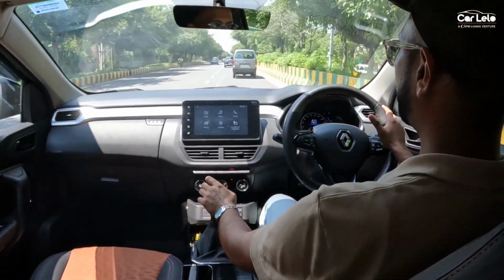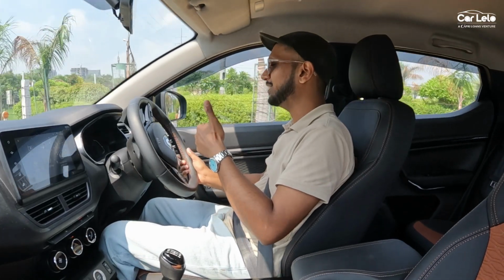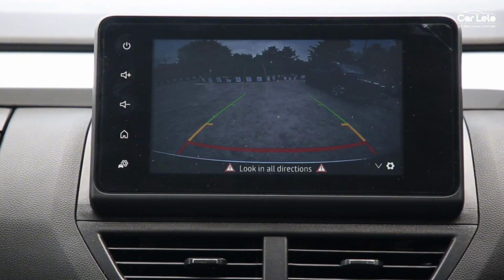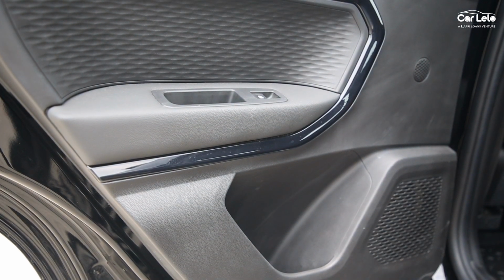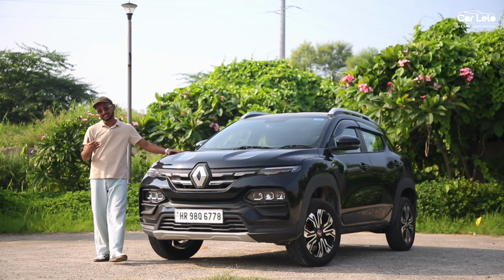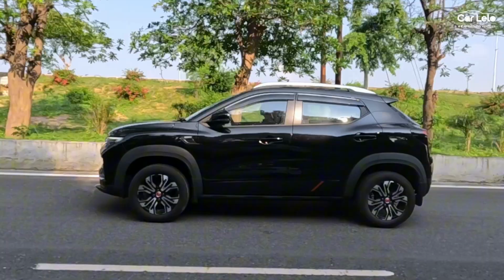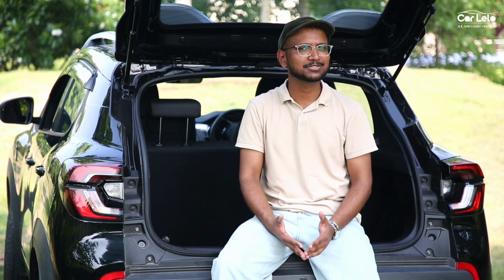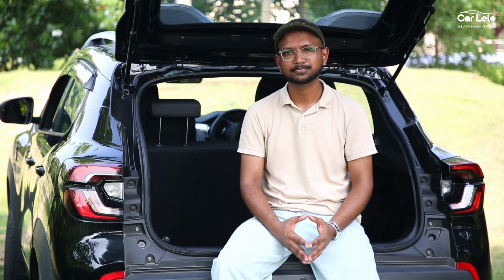Renault Kiger Turbo Review - Can This Be Your First Car? | CarLelo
With a budget of under Rs. 10 lakhs, are you confused between a hatchback or an SUV? Well, give the Renault Kiger a chance. Join me, Uday Singh, as I take the Renault Kiger for a spin to see how it performs in real-world conditions and whether it's a practical first 🚗.

0:00 That Intro!
0:39 Let's Drive
2:42 Counting Them Cupholders
2:50 What's Inside?
4:19 Quite A Looker
5:24 Verdict

👉 Nayi Car? Hum Hain Na, Yaar! 🤩 🤩

CarLelo is an online platform that is revolutionising new car buying through its seamless and hassle-free methods. Further, you can avail the best offer and deal on your new car by connecting with multiple dealers, all from the comfort of your home.

For the ones looking to finance their dream car, CarLelo offers the best loan interest rates and makes paperwork easy for their customers by adopting various home-picking methods.